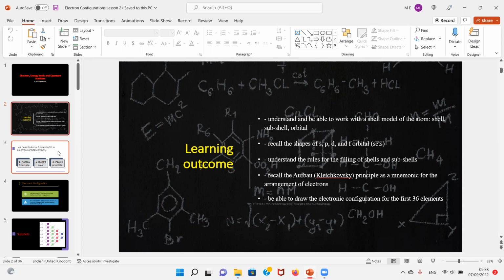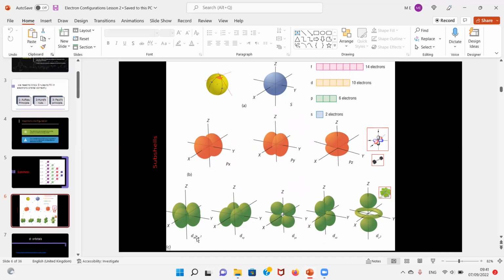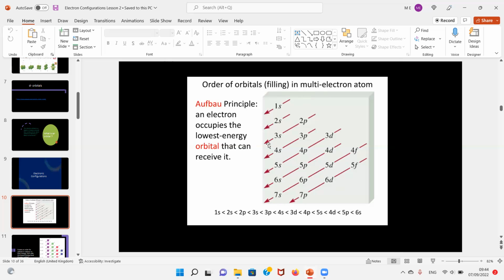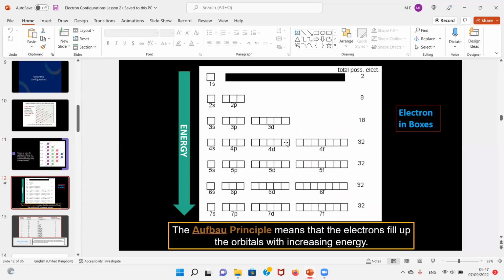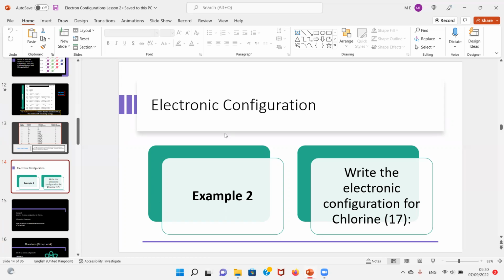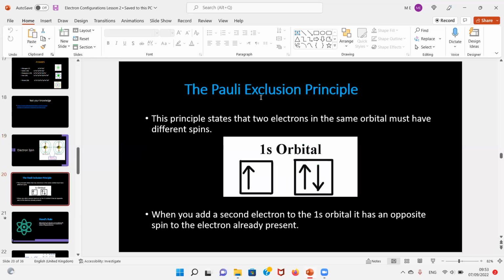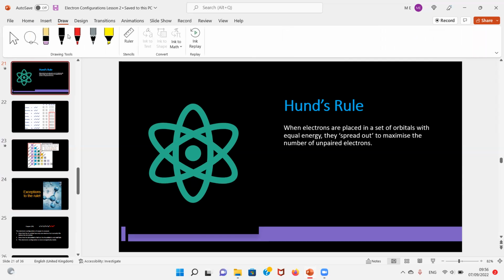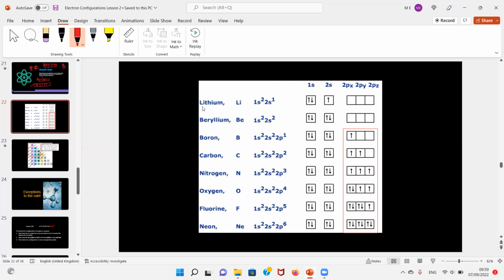Electron Configuration Part 1